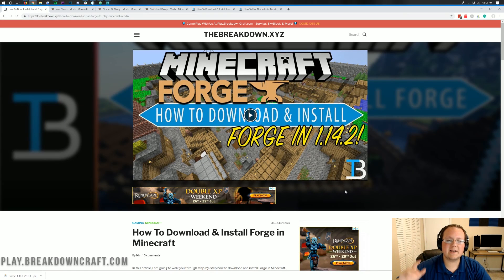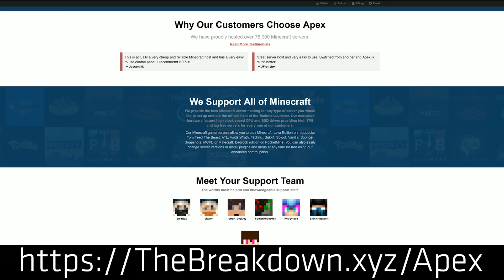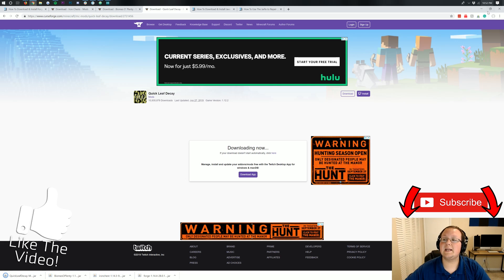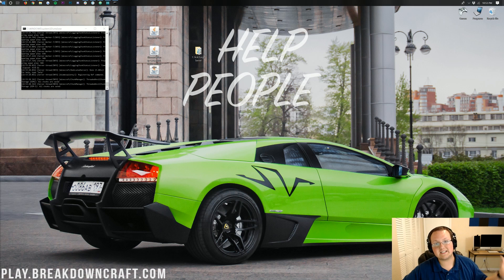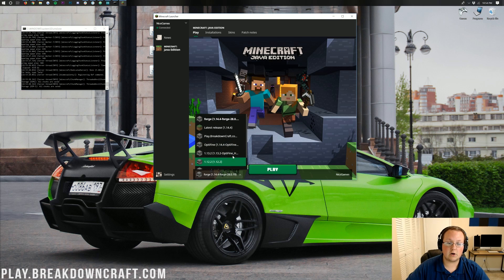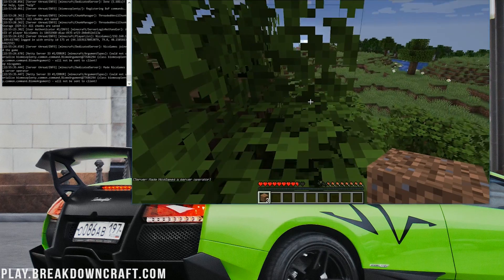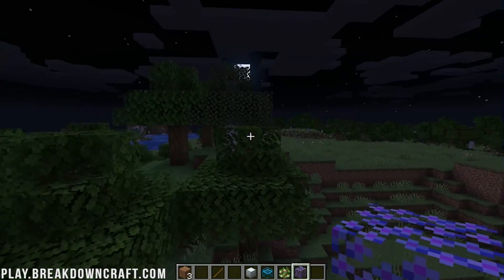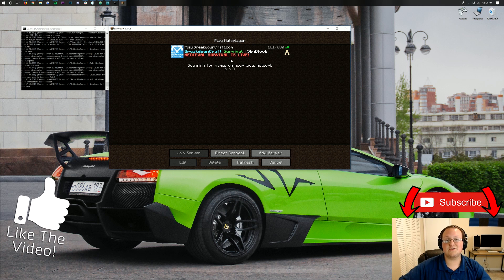How To Add Mods to A Minecraft Server in Minecraft 1.14.4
This video shows you exactly how to add mods to a Minecraft server in Minecraft 1.14.4. No matter what mod you want to download and install on your Minecraft server, this video will show you exactly how to get it up and running on your Minecraft 1.14.4 server. From World Edit to Tinker's Construct to JustEnoughItems, this video shows you exactly how to get them all on a modded Minecraft Forge server!

Start your modded Minecraft Server with Apex Minecraft Hosting!

About this video: This video is our complete guide on how to download add mods to a Minecraft server in 1.14.4. We go over every step of how to download and install mods for a Minecraft server in 1.14.4. From where to download mods for a Forge server in 1.14.4 to how to get mods added to a Minecraft 1.14.4 Forge server, this video covers it all. Thus, let's go ahead and jump right on into it!

First and foremost, you will need to setup a Forge server. Luckily, we have an in-depth guide on starting a ModdedServer in 1.14.4 with Forge linked in the description above. We go over everything that you need to know in order to get a Forge server setup. Once you have a Forge server setup for 1.14.4, come back to this video and we will show you how to add mods to it.

Now that you have your Forge server setup, you will need to download some 1.14.4 Minecraft mods. Now, not all mods are server compatible or meant to work on a Minecraft server. Thus, you need to make sure that the mod you want to install is server compatible. If it is, you are good to go. If you're not sure, give it a shot by installing it on the server. If it doesn't work, then it isn't server compatible. You can find our list of 5 incredible mods for Minecraft 1.14.4 in the description above. All of those will work on your server.

Once you have your mod downloaded, it is time to add it to your Minecraft server. You can do this by opening your server folder and clicking on the 'mods' folder. Then, just drag and drop the mod that you downloaded into this mods folder. You can do this for any mods that you want to install. Just drag and drop them into your mods folder on the server. If you don't have mods folder, you don't have a 1.14.4 Forge server. You must have a Forge server to install mods. No other servers allow mods to be installed.

You aren't done just yet though. You can go ahead and start your modded server, but you will also need to download all of those mods and install them in your local mods folder as well. To do this, hit the Windows Key on your keyboard and 'R' at the exact same time, type in '%appdata%' and hit enter. This will open up your Roaming folder, go into your .minecraft folder, and then, open the 'mods' folder. Now, drag and drop all of your mods into this folder.

The last step is very simple. Just double click on the 'run.bat' file in your server folder and launch up Minecraft using the Forge profile! Now, you have gotten mods on your Minecraft server!

Congratulations! You now know exactly how to add mods to a Minecraft server in 1.14.4 on PC. It really helps us out, and it means a ton. Thank you very, very much in advance!